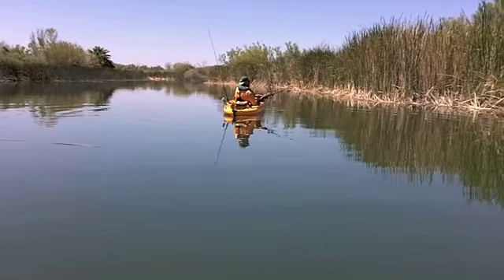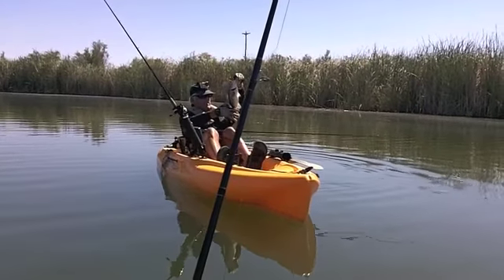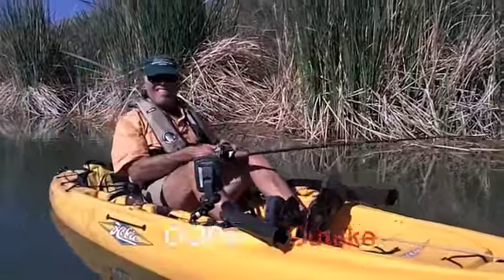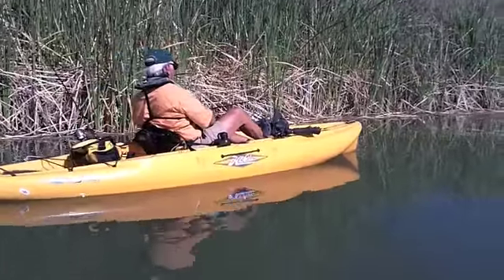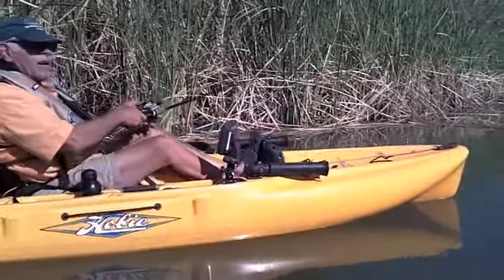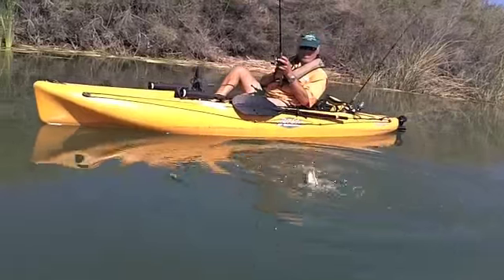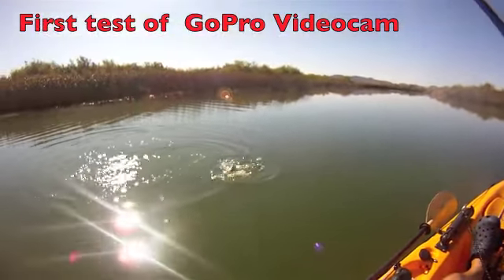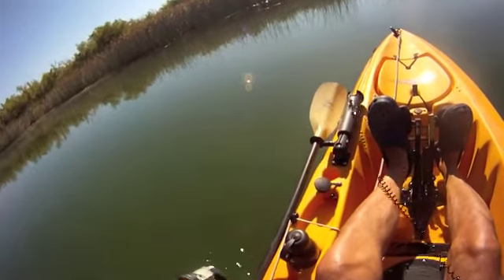Kayak Fishing Cast; Flipping for bass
Adapting the underhand  bass fishing cast, the flip, to work in a kayak where you can't stand up in the boat.